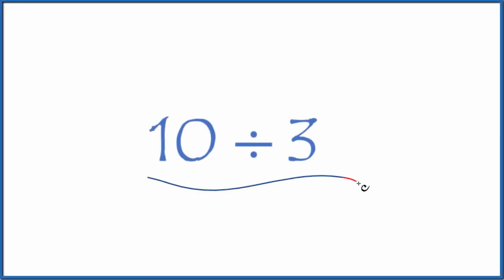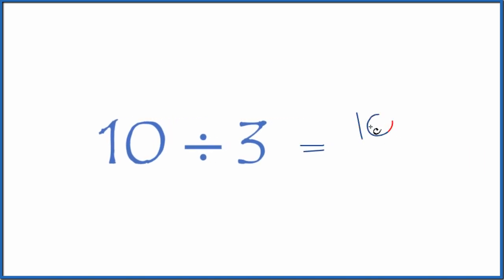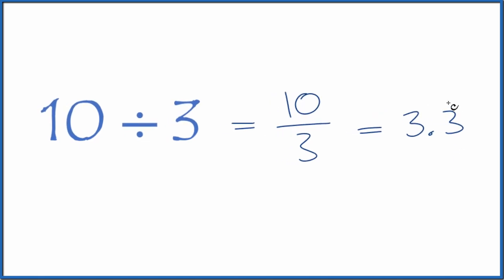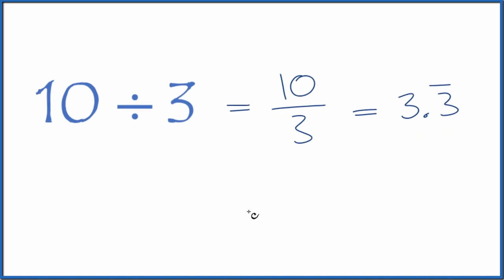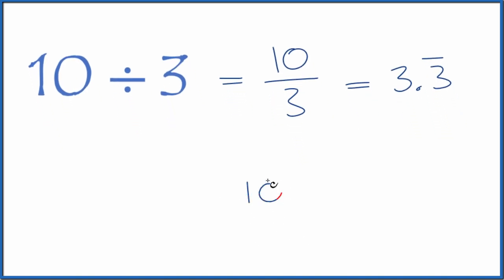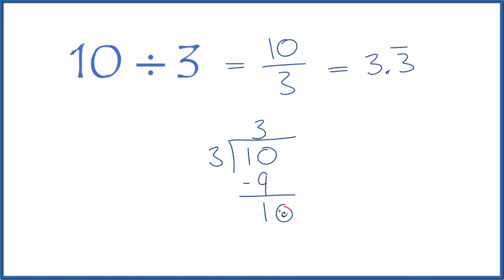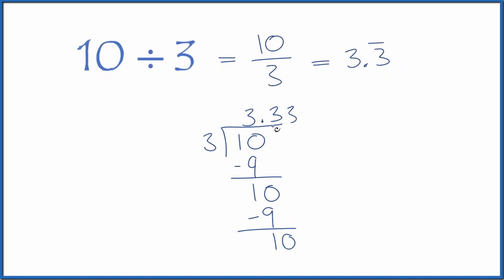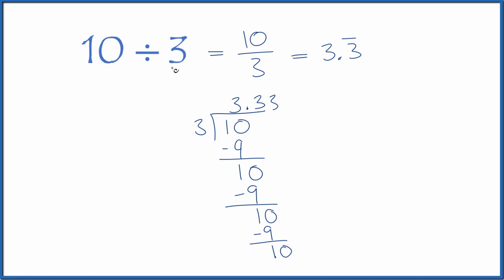10 divided by 3 (10 ÷ 3)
The general process for division:

1. make an educated guess
2. multiplication
3. subtraction
4. bringing down the next digit (when necessary)

For 10 divided by (10 ÷ 3):

the Quotient is 3.333 (the 3's keep repeating)

Note that division is the inverse operation of multiplication. So we can check our work for 10 divided by 3 by multiplying the answer (3.33 with the threes repeating) times 3. If this equals 10 we did the division correctly.